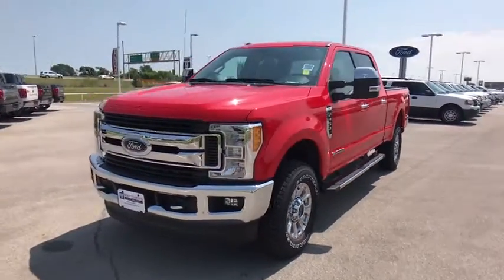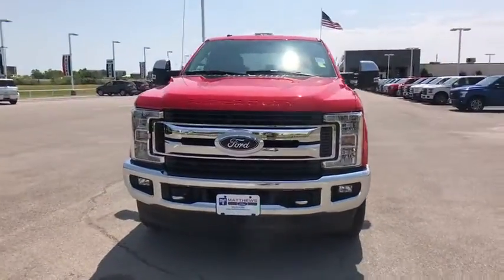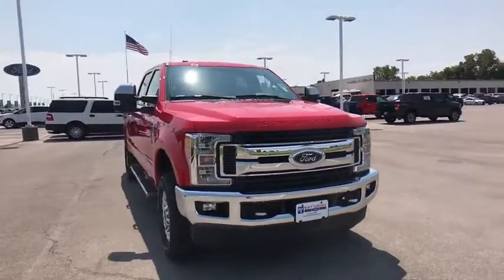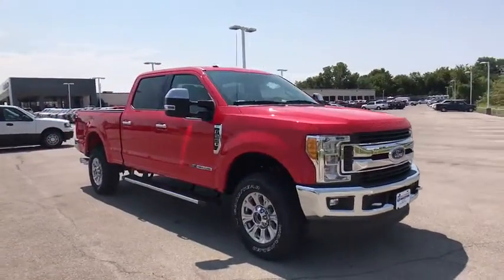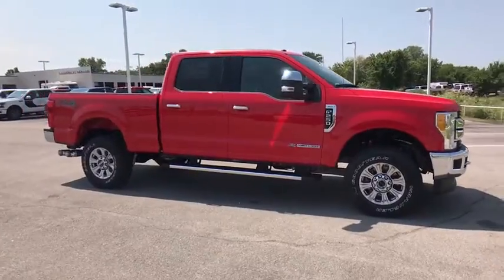2017 Ford Super Duty F-250 SRW Tulsa, Broken Arrow, Joplin, Bixby, Owasso, OK T17339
2017 Ford Super Duty F-250 SRW
2017 Ford Super Duty F-250 SRW  - Stock#: T17339 - VIN#: 1FT7W2BT6HEE13491

Matthews Ford
1101 Southwest Expressway Drive

The 2017 Super Duty is the toughest and most capable Ford full-size pickup truck ever. All-new high-strength, military-grade, aluminum alloy slashed the weight of the body. Some of that weight savings was then reinvested where it counts the most in a work truck, in an all-new fully boxed frame built of over 95 percent high-strength steel, stronger axles, beefier steering and chassis components. The result is a pickup that's stronger than ever before, yet up to 350 pounds lighter. The 385hp 6.2L gas V8 is more heavy work-capable than ever delivering 430 lb-ft. of torque. The available 440hp 6.7L Power Stroke Turbo Diesel V8 comes through with best-in-class horsepower and torque delivering 925 lb-ft. of torque. The F-250 has a range of 12,500-18,000lbs maximum loaded trailer weight rating for conventional towing, 12,500-18,600lbs for 5th wheel gooseneck towing maximum loaded trailer weight rating and up to 28,700lbs gross combination weight rating. Those figures all depend on engine type, cab size, and drivetrain. Technology expands your vision and productivity. New available cameras, up to seven in all, enhance visibility for on-site tasks, including Trailer Reverse Guidance for the often tough job of backing up a trailer. And Super Duty now offers available BLIS with Cross-Traffic Alert and Trailer Tow, Lane Departure Warning, plus Adaptive Cruise Control and Collision Warning with Brake Support. With SYNC 3, you can enjoy all of the SYNC features, plus next generation voice-activated technology. Available Lane Departure Warning vibrates the steering wheel when you drift too close to a lane marker and Available Adaptive Cruise Control slows you down as traffic ahead slows, then resumes the preset speed when traffic picks back up.
EXTRA HEAVY-DUTY 220 AMP ALTERNATOR,ENGINE BLOCK HEATER,UPFITTER SWITCHES (6) -inc: Located in overhead console,EXTRA HEAVY-DUTY 200 AMP ALTERNATOR,TRANSMISSION: TORQSHIFT 6-SPEED AUTOMATIC -inc: (6R140) SelectShift,5TH WHEEL/GOOSENECK HITCH PREP PACKAGE -inc: 5 pickup bed attachment points w/plugs 1 frame under-bed cross member and 1 integrated 7-pin connector on driver's side pickup bed wall 5th wheel hitch compatibility: the 5th Wheel/Gooseneck Prep Package (53W) is compatible w/the factory orderable 5th Wheel Hitch Kits (15K and 15L) and dealer-installed Ford custom accessories 5th Wheel Hitch Kit by Reese - part BC3Z-19D520-A (8ft box only) The prep package is also compatible w/Reese Signature Series 5th wheel hitch kits updated w/a new Leg Service Kit - part BC3Z-A00A25-A (8ft box only) The 5th Wheel Hitch Kit (15K) 5th Wheel Hitch Kit (15L) and dealer-installed Ford custom accessories 5th Wheel Hitch Kit by Reese - part BC3Z-19D520-A is not released to the short box (6.75ft box) NOTE: the short pickup box provides less clearance between the cab and 5th wheel trailer compared to long box pickups The receiver centerline of the hitch should be mounted at least 2 forward from the re,FX4 OFF-ROAD PACKAGE -inc: Unique FX4 Off-Road Box Decal Colored Front & Rear Rancho Branded Shocks Hill Descent Control Transfer Case & Fuel Tank Skid Plates,ENGINE: 6.7L 4V OHV POWER STROKE V8 TURBO DIESEL B20 -inc: 4 valve OHV manual push-button engine-exhaust braking and intelligent oil-life monitor 34 Gallon Fuel Tank 3.31 Axle Ratio 175 Amp Heavy Duty Alternator Dual 78-AH 750 CCA Batteries,ENGINE BLOCK HEATER,Four Wheel Drive,Tow Hitch,Power Steering,ABS,4-Wheel Disc Brakes,Brake Assist,Conventional Spare Tire,Tow Hooks,Intermittent Wipers,Variable Speed Intermittent Wipers,Daytime Running Lights,Automatic Headlights,AM/FM Stereo,Pass-Through Rear Seat,Rear Bench Seat,Adjustable Steering Wheel,Trip Computer,Passenger Vanity Mirror,Engine Immobilizer,Traction Control,Stability Control,Front Side Air Bag,Tire Pressure Monitor,Front Head Air Bag,Rear Head Air Bag,Driver Air Bag,Passenger Air Bag